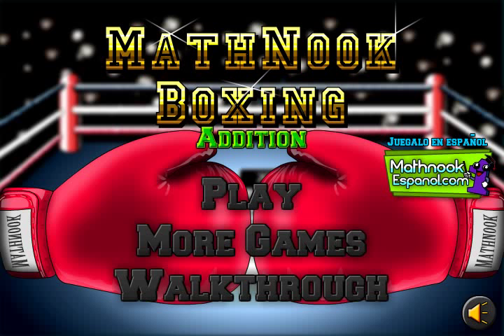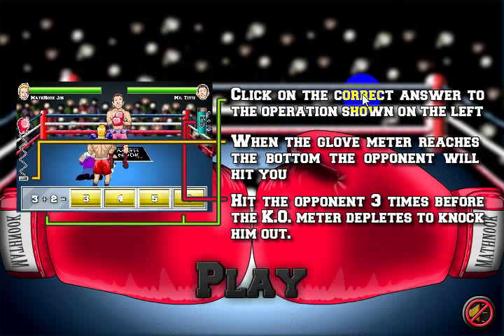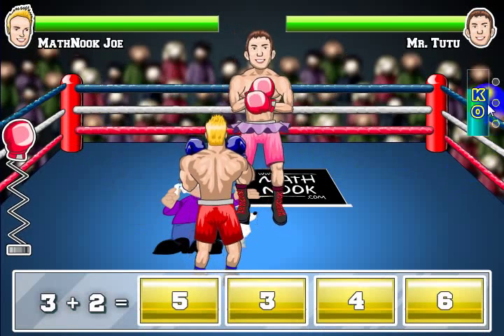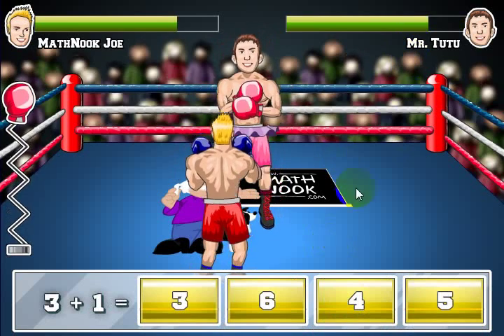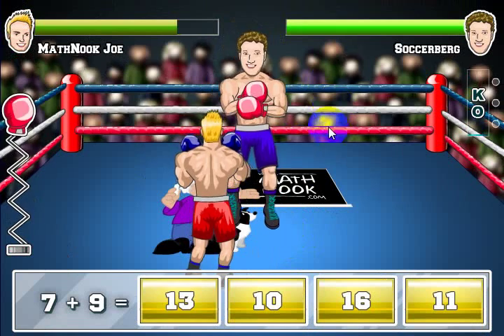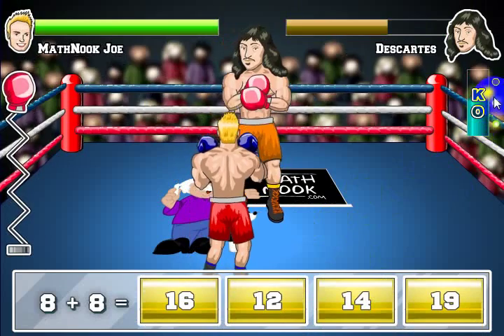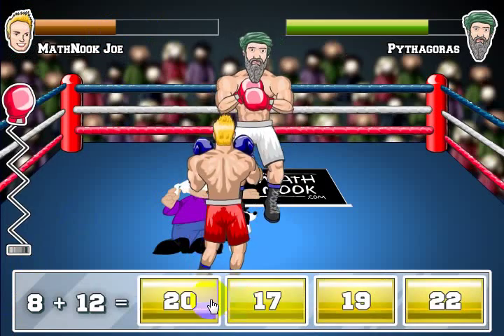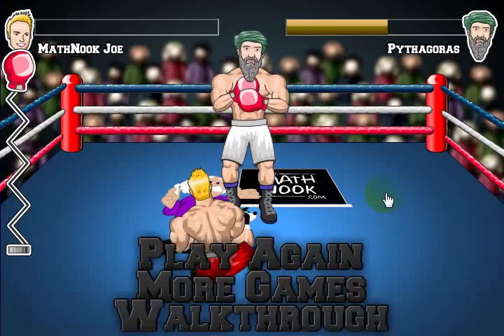MathNook Boxing Addition Math Game Overview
A math boxing game which practices addition and is free, fun and educational.  Play this free cool math addition game Or get the Android app (coming soon) to play on your tablet or phone for free by going to the MathNook apps

In this addition math game you’ll need to add numbers to become the next MathNook boxing champ.  On the first level you’ll need to find the answer to the addition problem and click an answer to throw a punch.  Each contestant gets a little harder and you’ll need to beat Albert Einstein to win the championship.

Looking for more of our addition games?  Go to MathNook’s home page and click on the Addition Games link in the Category scroller near the top of the page.  This will take you to a listing of our addition games.  You’ll find lots of them to play and they are always free to play without any membership or signup required.